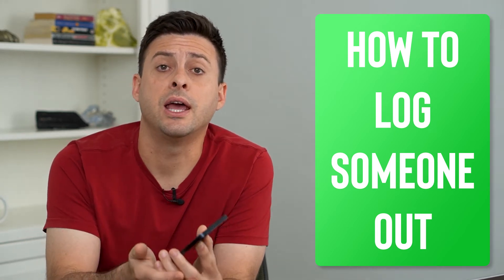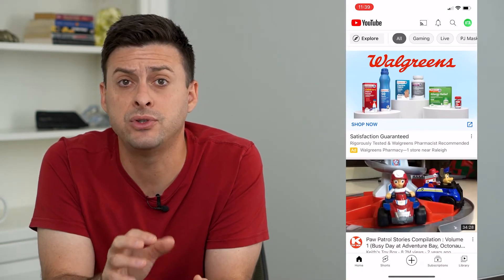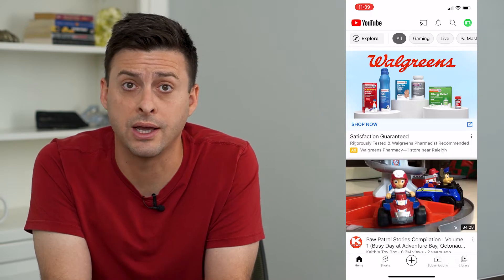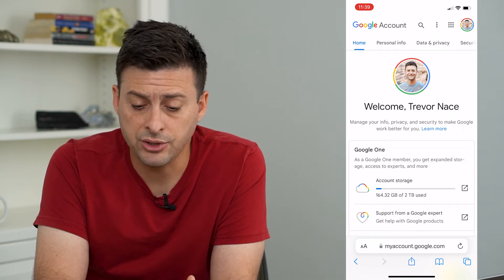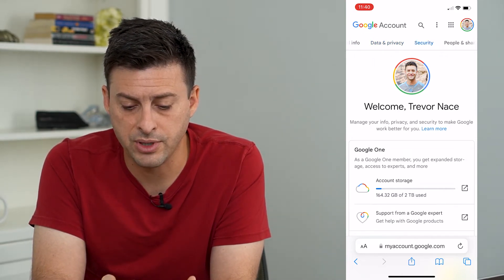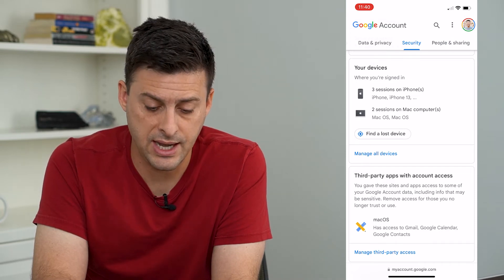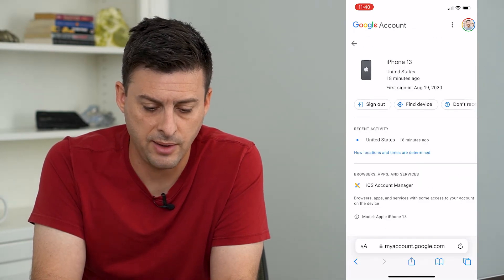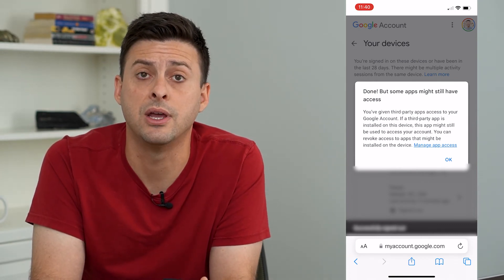How To Log Someone Out Of Your YouTube Account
Let's logout someone from your YouTube account if they have access and you want to revoke their devices access to your profile.